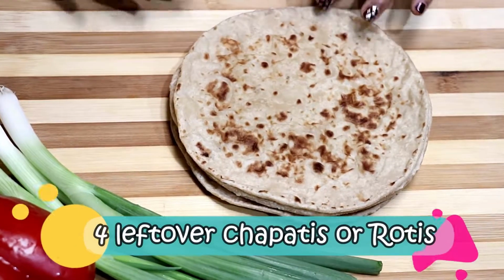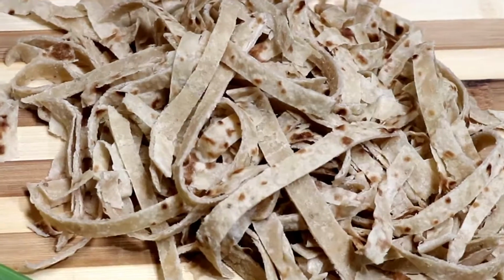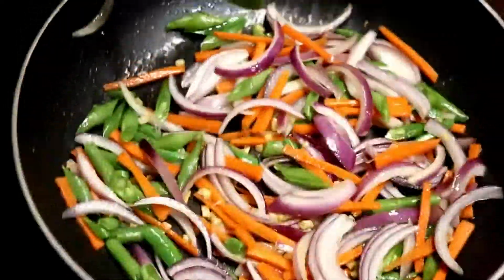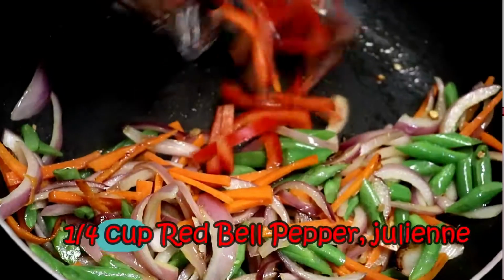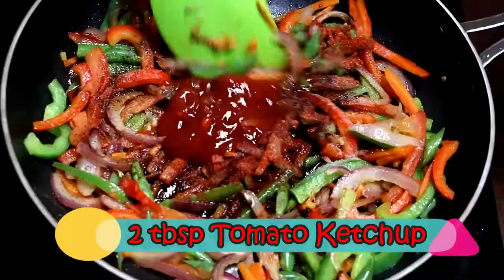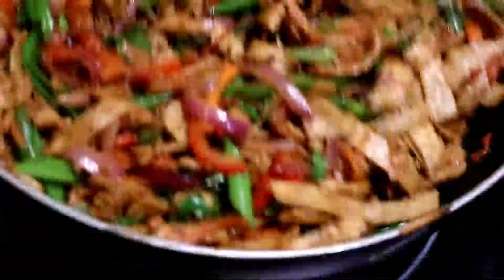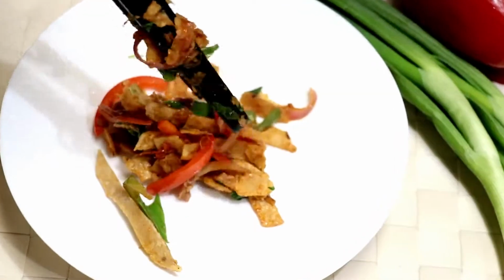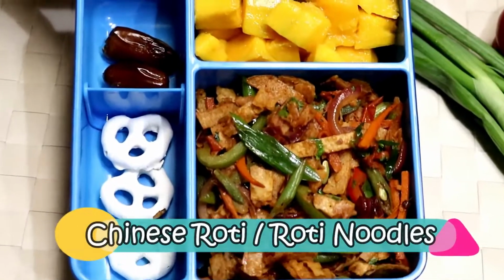Chapati Noodles | Roti Noodles | Leftover Roti Noodles Recipe by Priyanka Rattawa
Have some leftover chapatis and looking to make something delicious? Try this recipe for breakfast/snack/lunch box.

Ingredients:
4 leftover chapatis or Rotis
1 tbsp Oil
1 tsp Chopped Ginger
1 tsp Chopped Garlic
1/2 cup Sliced Onions
1/4 cup carrot, julienne
1/4 cup French beans
1/4 cup capsicum, julienne
1/4 cup Red Bell Pepper, julienne
1/4 cup Sliced Tomatoes
Salt to taste
1/2 tsp Red chili pwdr
1/2 tsp Black pepper pwdr
1 tbsp Soya Sauce
2 tbsp Tomato Ketchup
1/4 cup Chopped Spring Onions
2 tbsp Chopped Coriander

Method:
1. Roll the chapatis and finely chop them into thin strips.
2. Heat oil in a pan and add chopped ginger, garlic, sliced onions, capsicum, red and yellow bell pepper, carrot,beans  and sauté for a bit.
3. Now add salt ,pepper ,vhili pwdr, soya sauce,tomato ketchup and let it cook for few minutes more.
4. Add the chapati noodles, spring onions, coriander and give it a quick stir.
5. Transfer to the serving bowl and garnish it with coriander leaves. Serve hot.

In case you have any questions, provide it in the comments section. I love to read all your comments and answer your questions.

Note: If you hit the bell icon, you will be the first one to receive a message when i Upload my videos, so hit the bell icon and select to receive all mobile notifications.

Thank you so much..  keep watching 😍